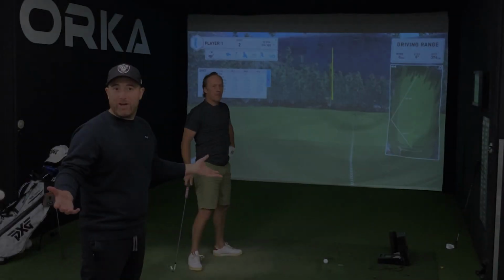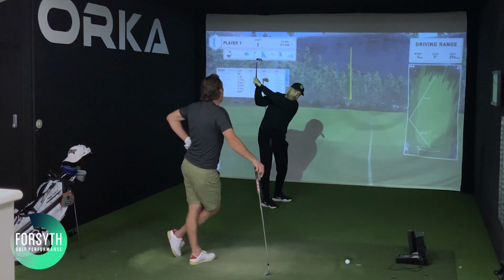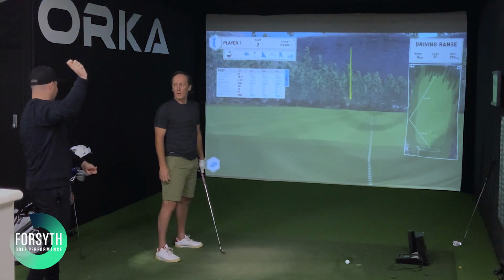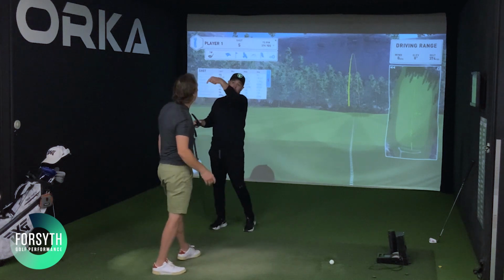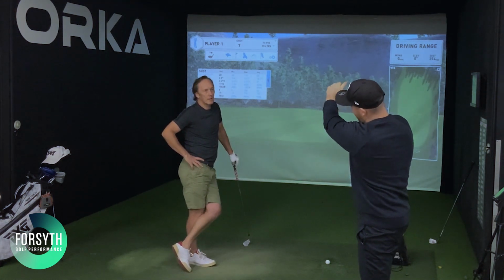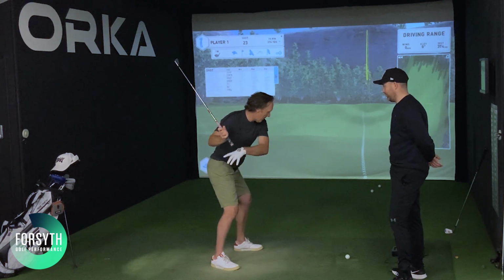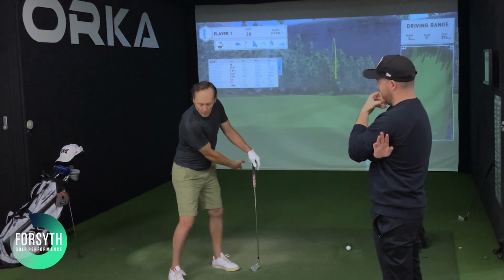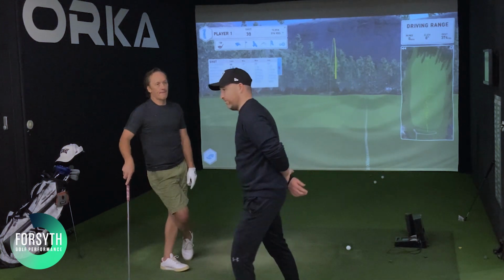LEE DIXON | GOLF SWING GAMECHANGER FOR CLUBFACE CONTROL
Inside tips from Golf Professional, Chris Forsyth, on how to improve your golf club strike and improve your club face control. In this first video in the series, we take a close look into Arsenal legend and England International Lee Dixon's golf swing.